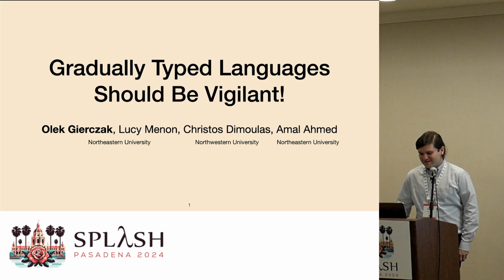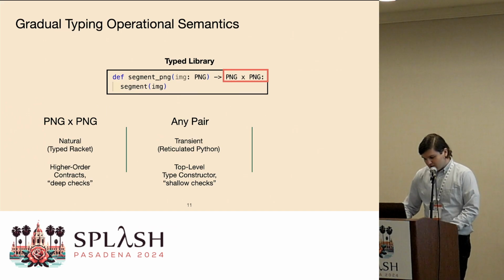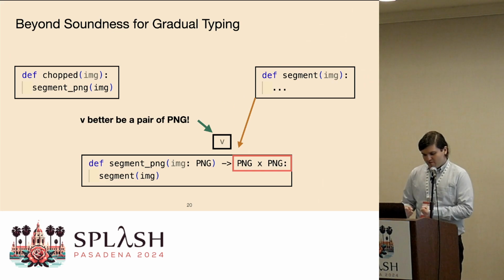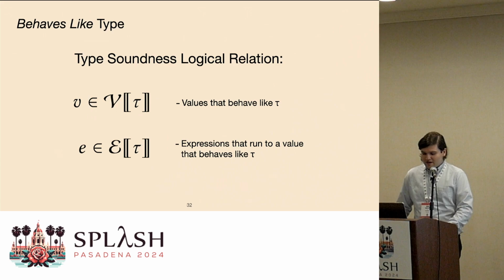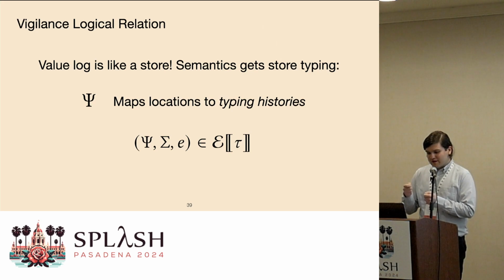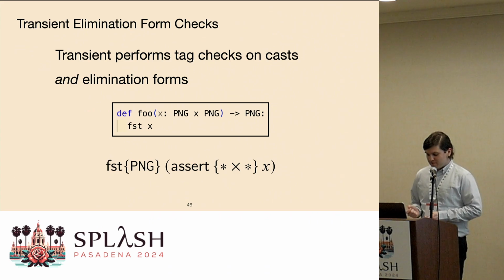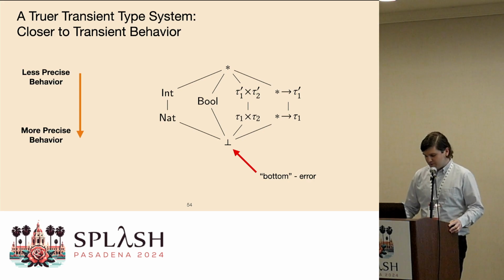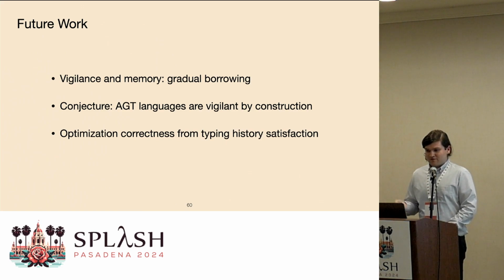[OOPSLA24] Gradually Typed Languages Should Be Vigilant!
Gradually Typed Languages Should Be Vigilant! (Video, OOPSLA 2024)
Olek Gierczak, Lucy Menon, Christos Dimoulas, and Amal Ahmed
(Northeastern University, USA; Northeastern University, USA; Northwestern University, USA; Northeastern University, USA)

Abstract: In gradual typing, different languages perform different dynamic type checks for the same program even
though the languages have the same static type system. This raises the question of whether, given a gradually
typed language, the combination of the translation that injects checks in well-typed terms and the dynamic
semantics that determines their behavior sufficiently enforce the static type system of the language. Neither
type soundness, nor complete monitoring, nor any other meta-theoretic property of gradually typed languages
to date provides a satisfying answer.

In response, we present vigilance, a semantic analytical instrument that defines when the check-injecting
translation and dynamic semantics of a gradually typed language are adequate for its static type system.
Technically, vigilance asks if a given translation-and-semantics combination enforces the complete run-time
typing history of a value, which consists of all of the types associated with the value. We show that the standard
combination for so-called Natural gradual typing is vigilant for the standard simple type system, but the
standard combination for Transient gradual typing is not. At the same time, the standard combination for
Transient is vigilant for a tag type system but the standard combination for Natural is not. Hence, we clarify
the comparative type-level reasoning power between the two most studied approaches to sound gradual typing.
Furthermore, as an exercise that demonstrates how vigilance can guide design, we introduce and examine
a new theoretical static gradual type system, dubbed truer, that is stronger than tag typing and more faithfully
reflects the type-level reasoning power that the dynamic semantics of Transient gradual typing can guarantee.